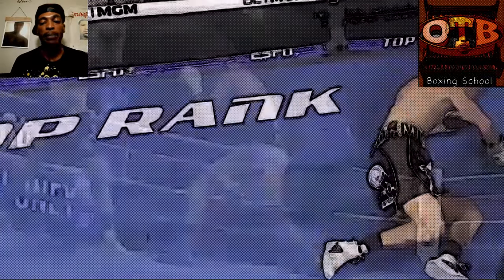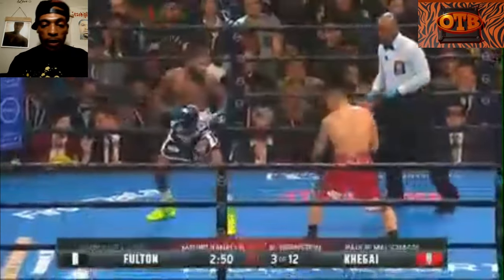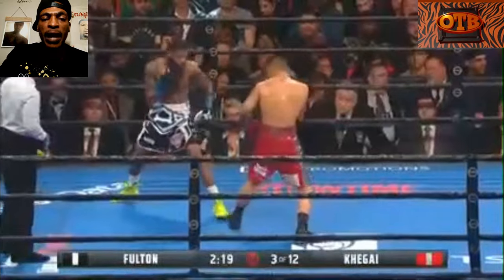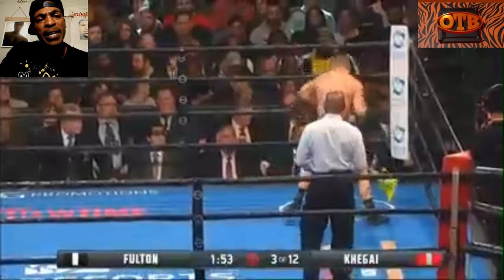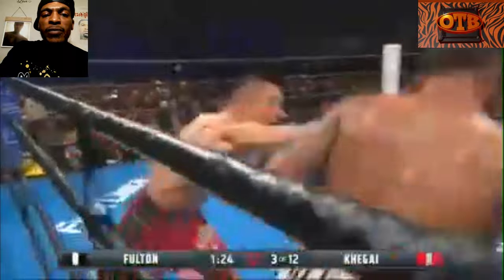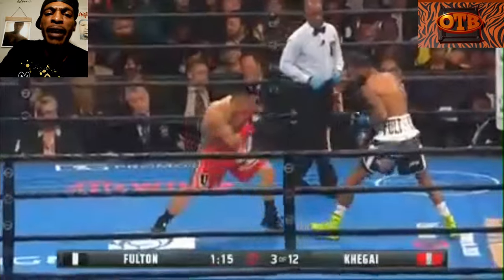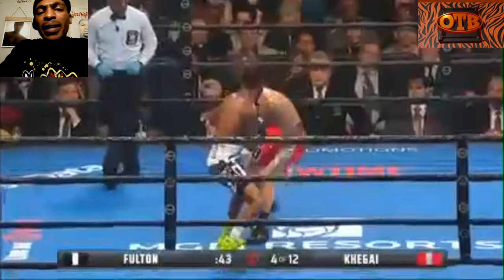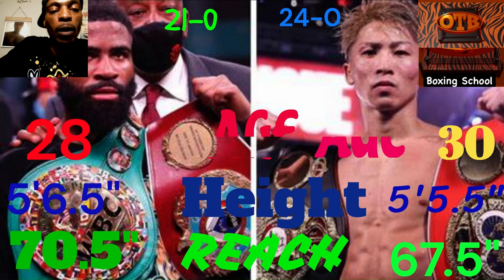Naoya "Monster" Inoue Vs Stephen "Cool Boi Steph" Fulton Film Breakdown